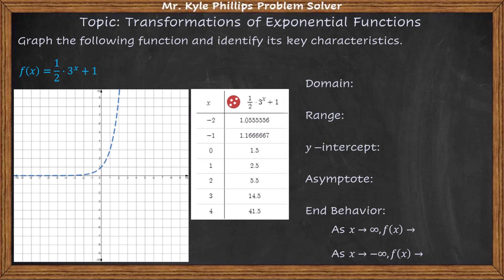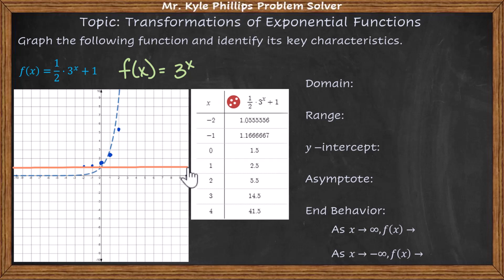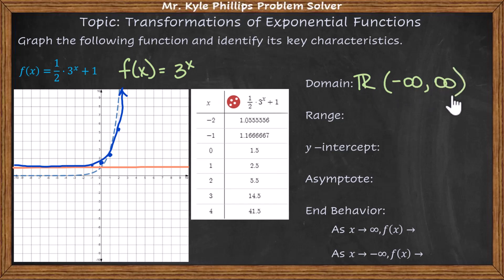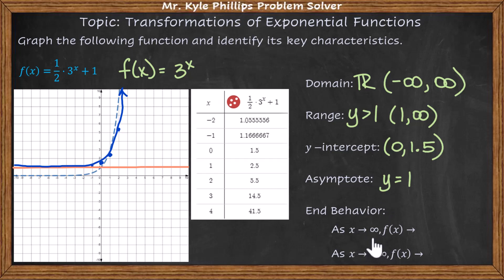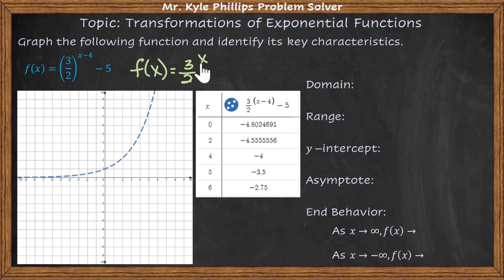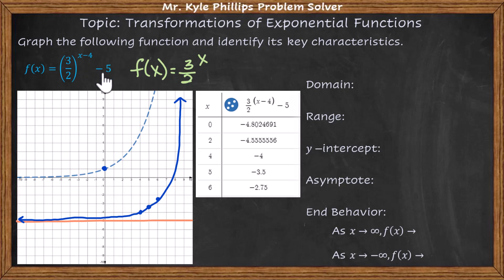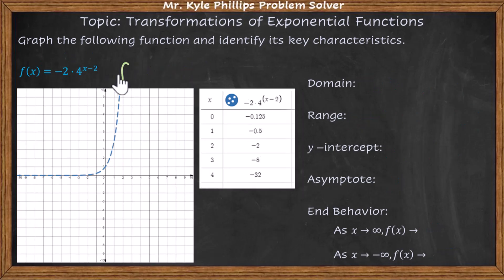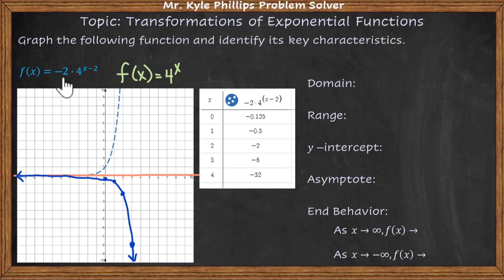Transformations of Exponential Functions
In this video, we will explore the fascinating world of exponential functions and their transformations. Exponential functions are an essential part of many mathematical and scientific applications and have a wide range of uses. We will begin by defining exponential functions and discussing their basic properties.

Next, we will delve into the different types of transformations that can be applied to exponential functions. We will explore how changing the base of an exponential function affects its graph, and we will discuss how horizontal and vertical shifts can be used to change the position of the graph.

We will also cover the effect of reflections on the graph of an exponential function and how stretching or compressing the graph can alter its shape. Additionally, we will look at how multiple transformations can be combined to create complex graphs.

Throughout the video, we will provide examples and practice problems to help solidify your understanding of exponential function transformations. By the end of this video, you will have a clear understanding of the different transformations that can be applied to exponential functions and how they affect the shape and position of the graph.

So, whether you are a student looking to improve your math skills or a professional seeking to understand exponential functions better, this video is perfect for you. Join us on this journey of discovery and take your understanding of exponential functions to the next level!